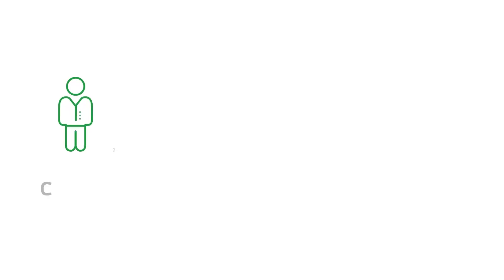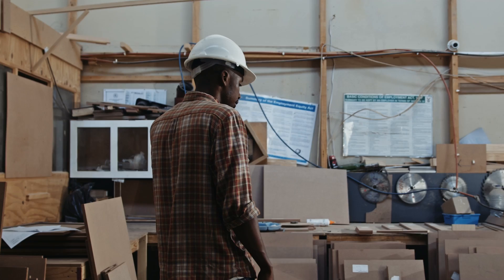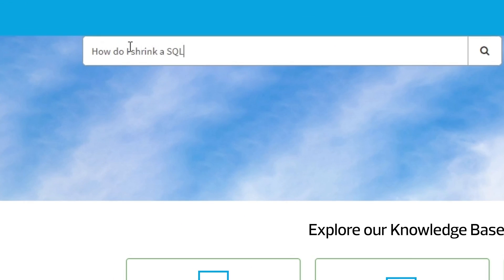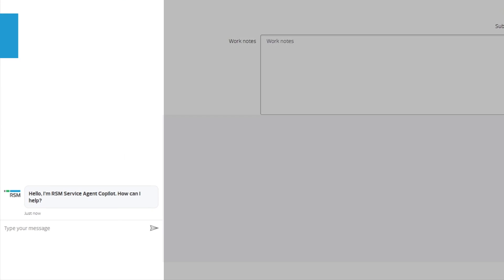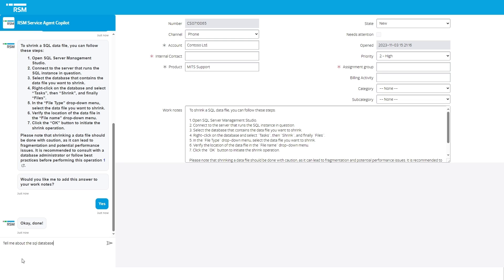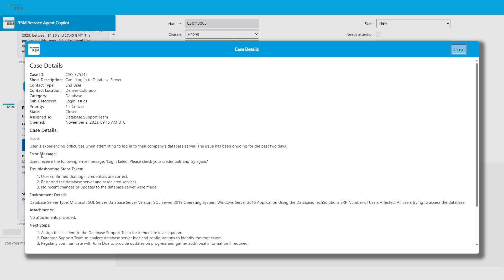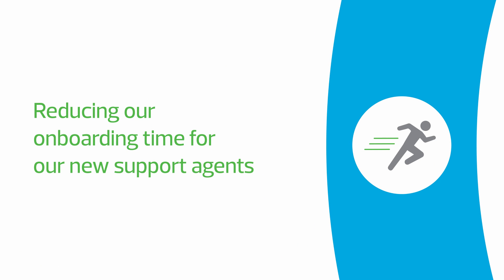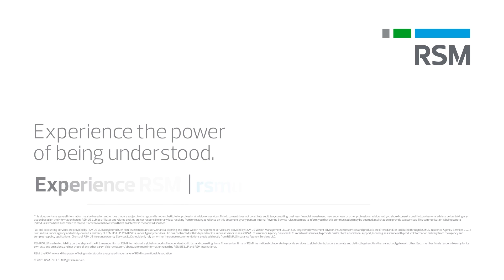RSM deploys Microsoft Copilot for Service and Microsoft Copilot Studio to enhance customer service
RSM recently participated with Microsoft at Microsoft Ignite to showcase our latest innovation around AI with Copilot for Service and Copilot Studio.